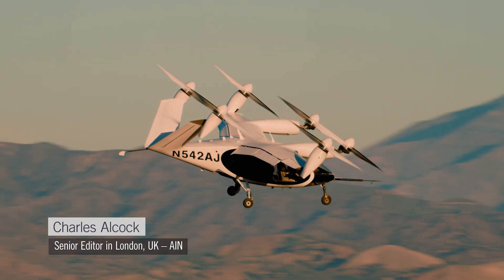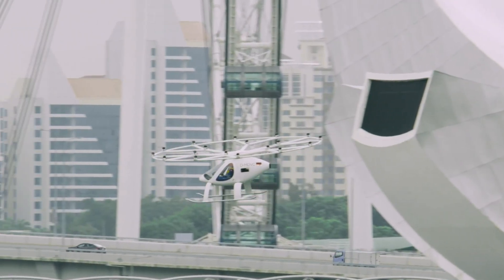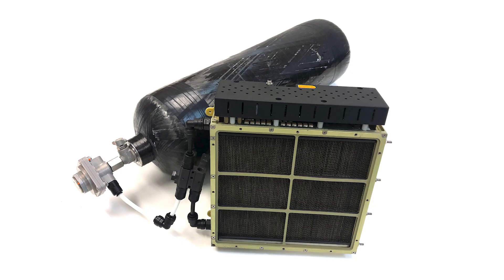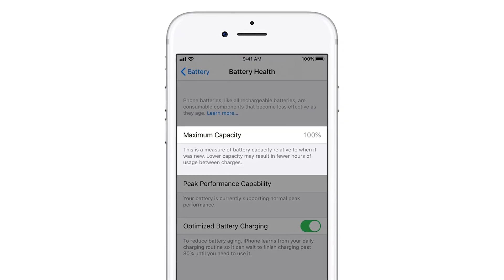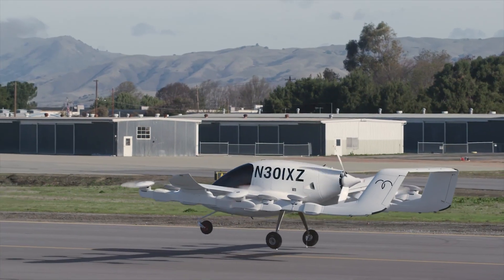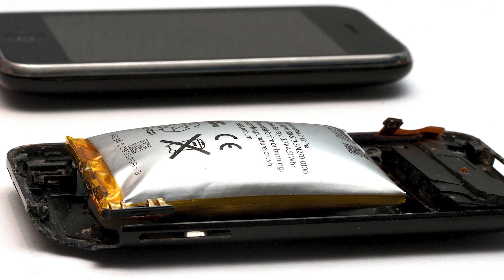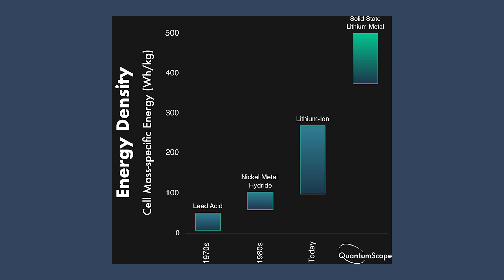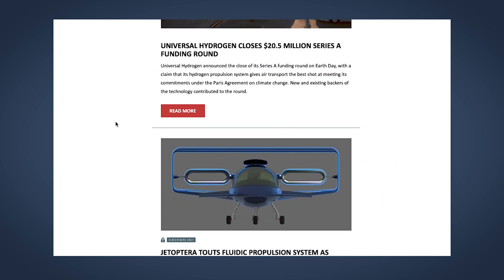How Battery and Electric Motor Tech Is Transforming Aviation – FutureFlight Explainer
Developers of new electric aircraft have learned a lot from electric car pioneers such as Tesla, but they face their own challenges in ensuring that batteries and electric motors are fit for purpose for aerospace applications, including eVTOL air-taxi services. Technical expert Sergio Cecutta of SMG Consulting explained how the technology is being applied in aviation, in addition to the current performance limits and how these might be expanded in the future.

for all the latest on the advanced air mobility industry.